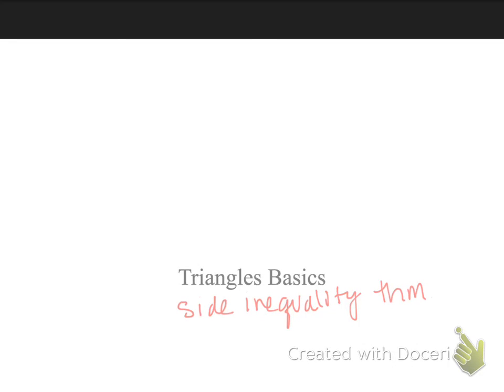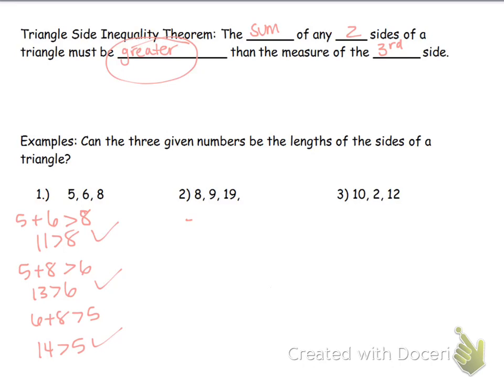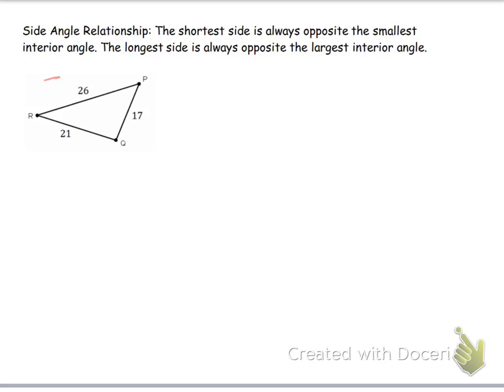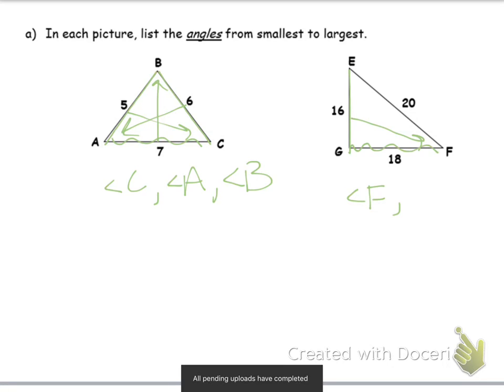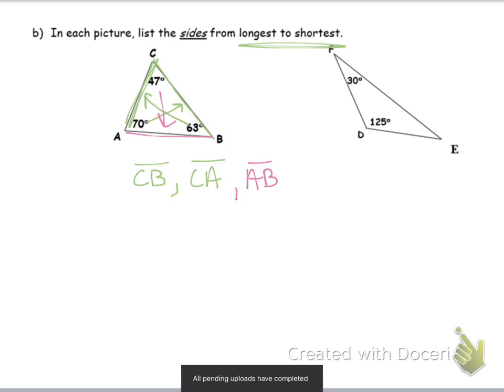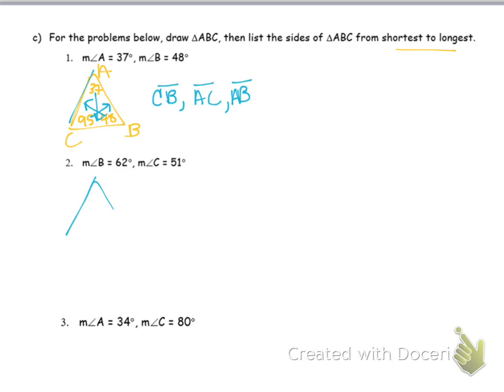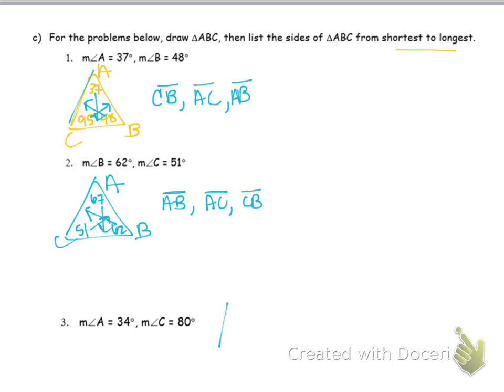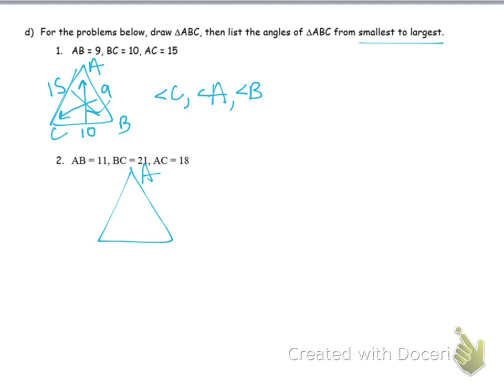4 .3 Triangle side inequality/Side Angle Relationship